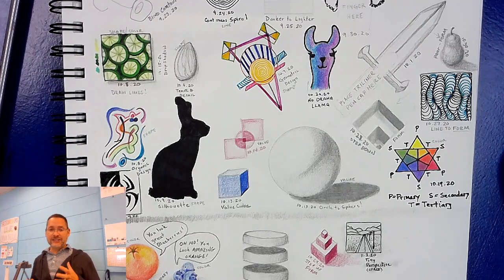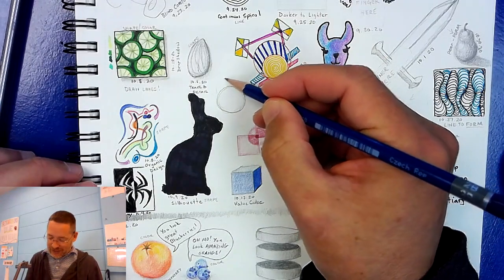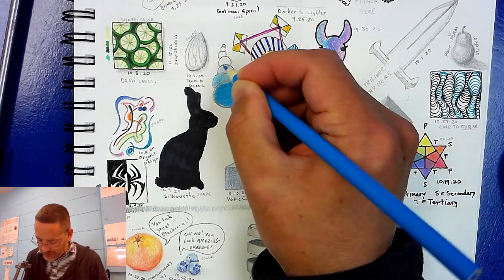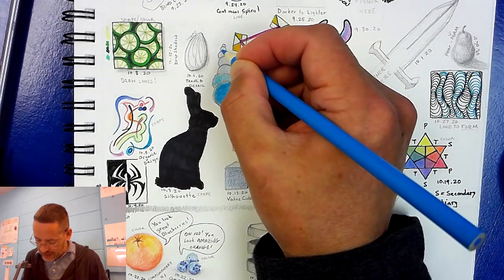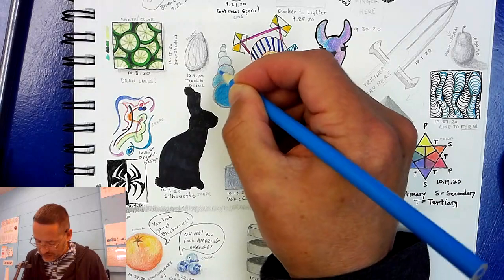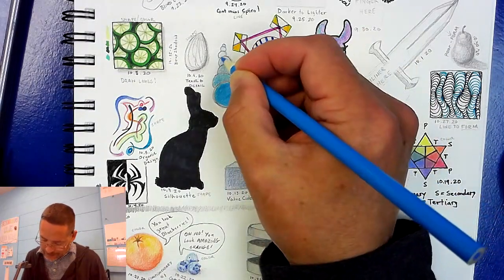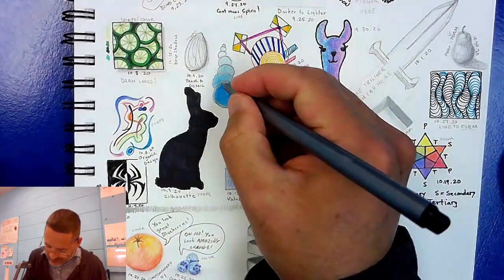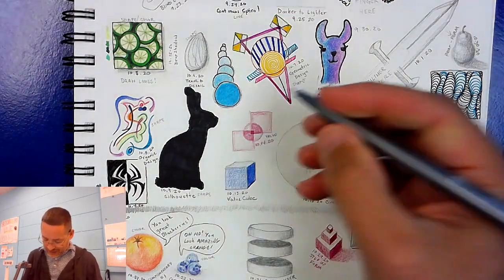Space Warm Up #4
Warm up with the Element of Art SPACE by creating a path made of a single simple shape that gets smaller as it goes upward. This shows how size and placement can be used to create the illusion of space.